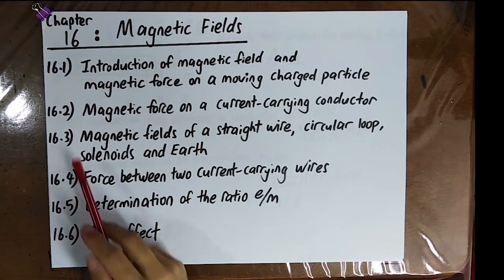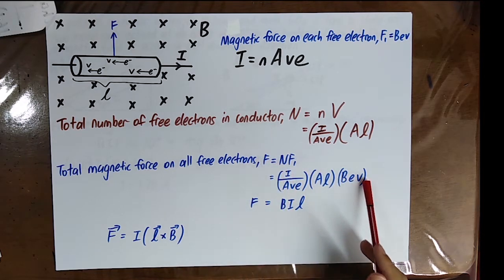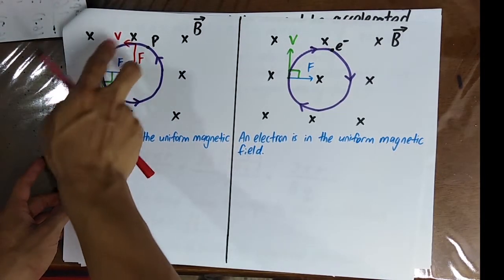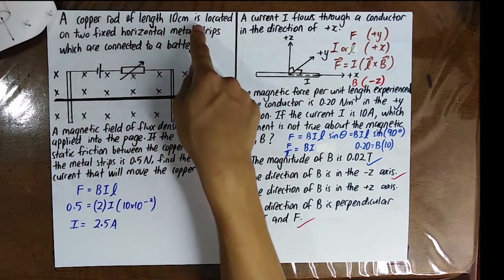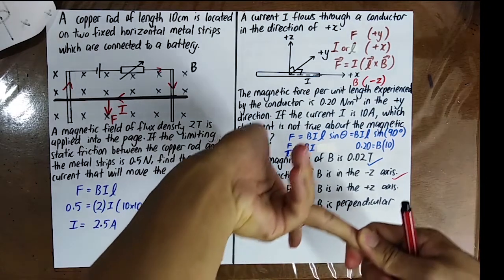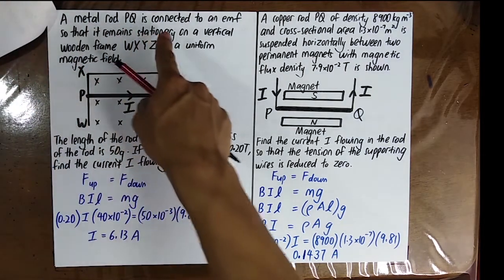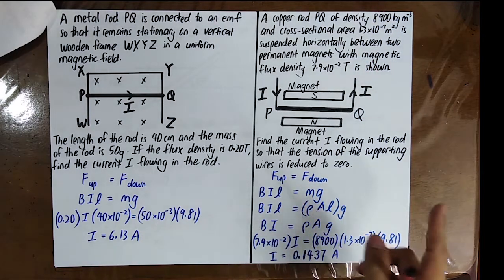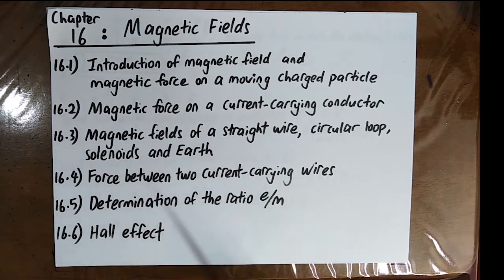16.2 Magnetic force on a current-carrying conductor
00:07 Derive F = BIl
01:35 Explain why we only care about free electrons (not bound electrons) when determining the magnetic force on a conductor
03:10 Explain why the charges are not moving in a circular path inside the conductor
06:04 Use Fleming's Left-hand rule to find the direction of magnetic force on a current-carrying conductor
07:15 Questions and answers